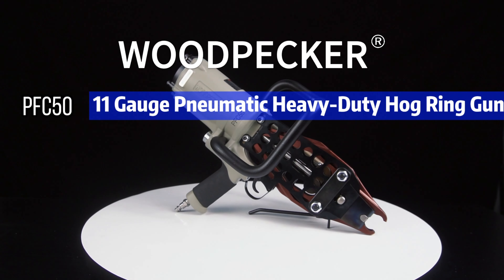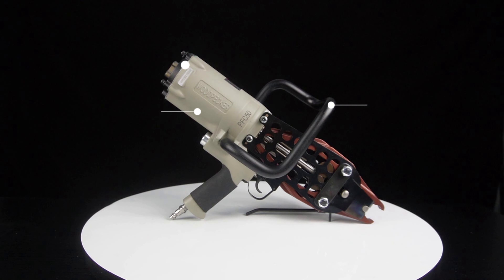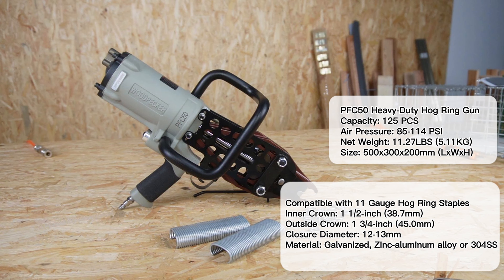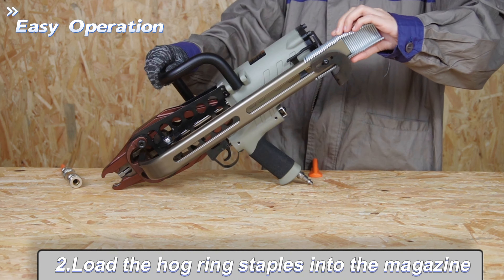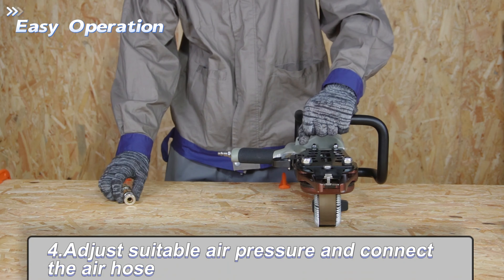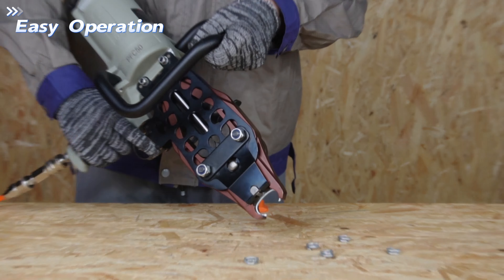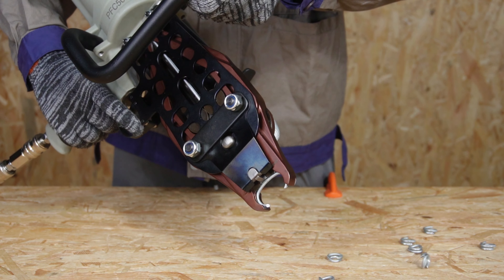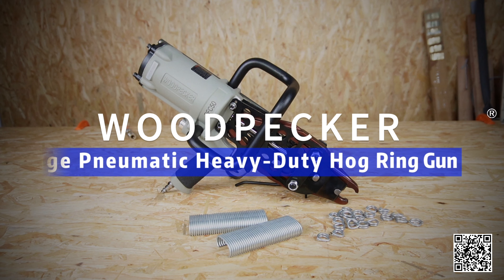Woodpecker PFC50 Manual Hog Ring Gun/plier Heavy-duty (How to use)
A good tool for mattress, cages, fencing pieces together and connecting wires ect.
Industrial 11 gauge pneumatic heavy duty c ring gun, a great substitute for traditional manual hog ring tool
Precision high-pressure die-cast housing with a well-balanced design reduces the tool weight but durable. The gun frame also assists you to hold this tool, which reduces the fatigue of the operator's arms and shoulders
The muzzle is made of high strength alloy steel, features wear-resistant, sturdy, and long service life character under rigorous testing. Clamping the hog rings perfectly
Extend long aluminum alloy magazine, smooth surface and good texture ensures the feeding process fluently. Import coil spring greatly decreases the odds of the jamming, and also improves the efficiency at the same time. The ergonomic rubber comfort grip gives you more control
Fasteners: 11 gauge 1 1/2" (38.7mm) inner crown c ring staples. Capacity:100 PCS. Ideal tool for gabion, wire Cages, fencing, and other heavy-duty projects. Comes with a case. Our 11 gauge hog ring staples are compatible with this tool. Good quality. Intact package. Well-worth.